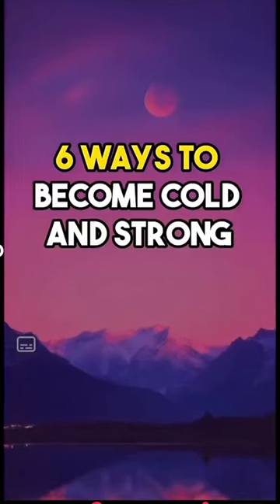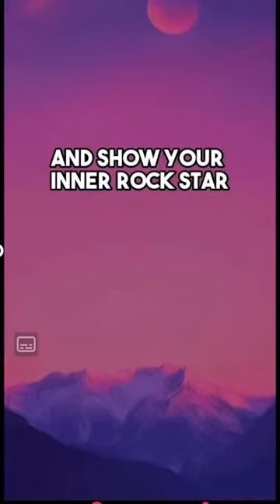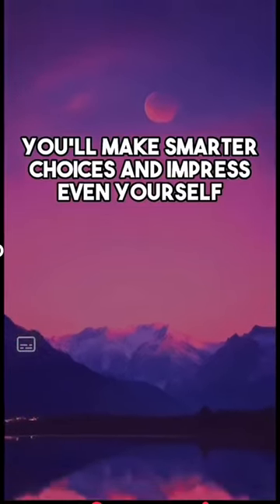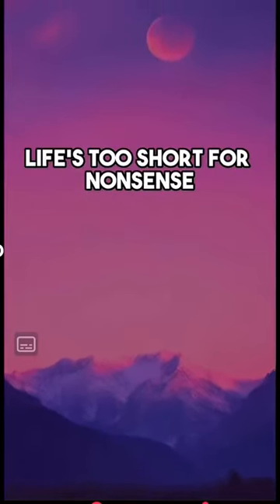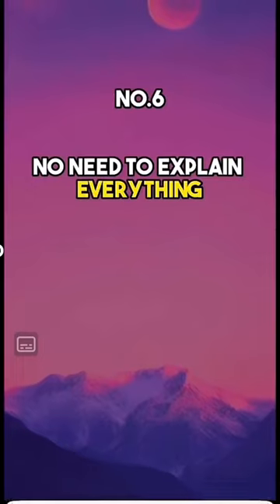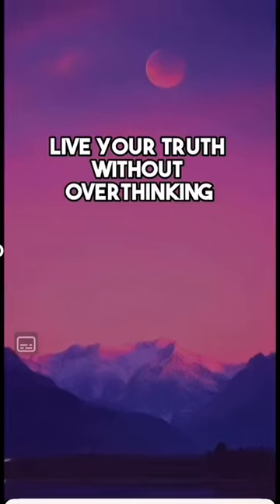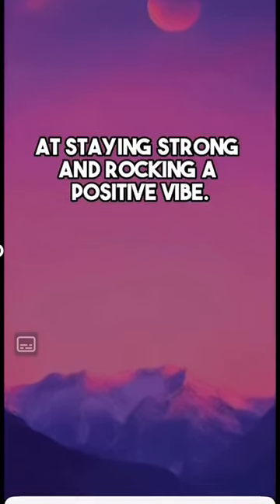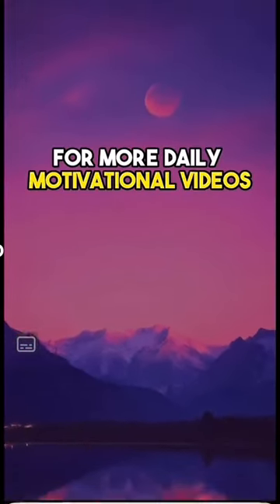[How to Become Ice Cold & Unbreakable?💪❄️| 6 Motivational Hacks!]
Want to toughen up and conquer life's challenges? Discover 6 powerful ways to cultivate inner strength and resilience. From mindset shifts to daily habits, this video will inspire you to embrace your inner warrior and thrive!